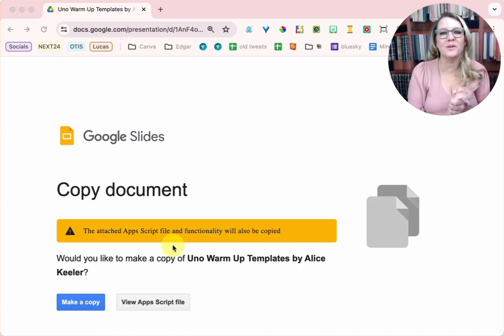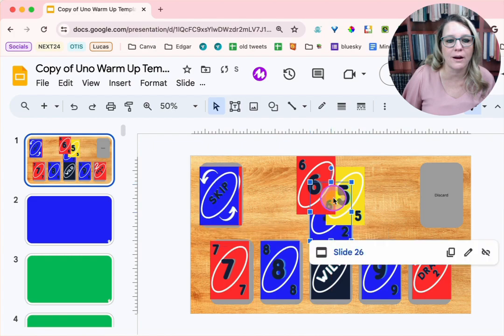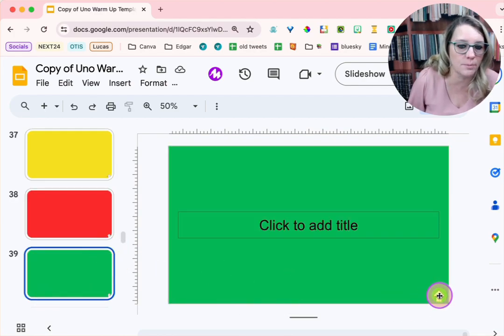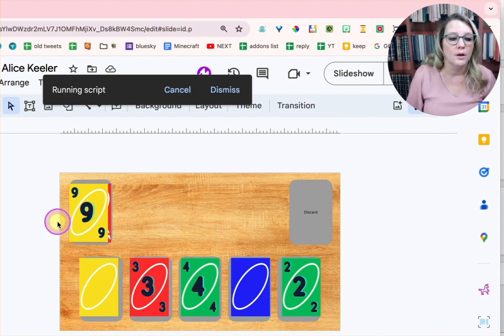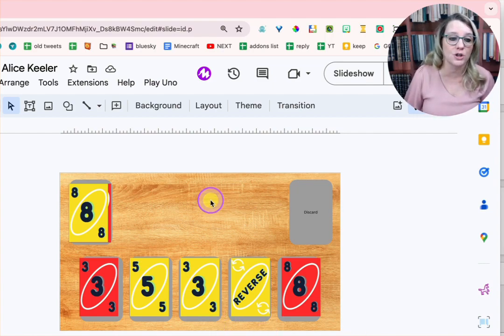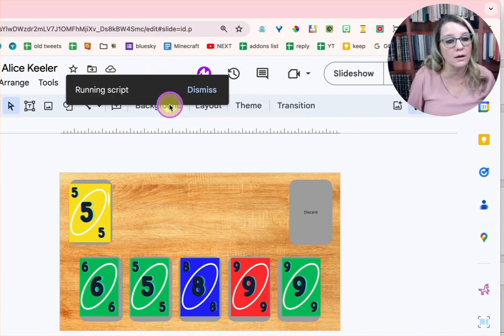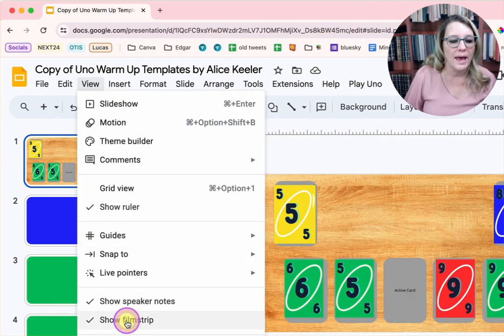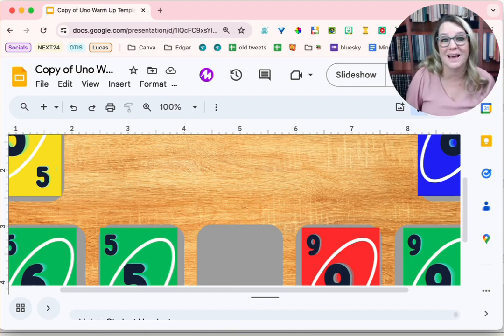Playing Uno in Google Slides as a Warm Up with Alice Keeler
Play Uno in Google Slides as a classroom activity! Similar to how we play "Jeopardy" in the classroom this is just a template with an Uno theme. Get the template as part of the Gamified Warm-ups for the EdTech Classroom with Alice Keeler workshop